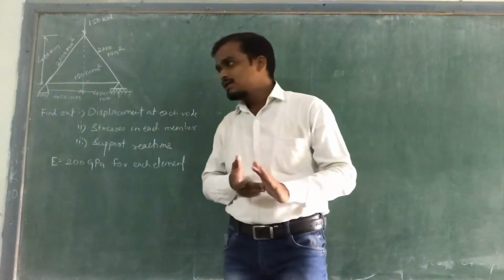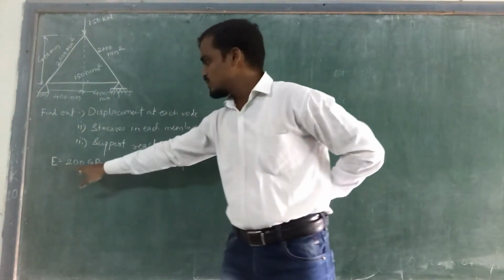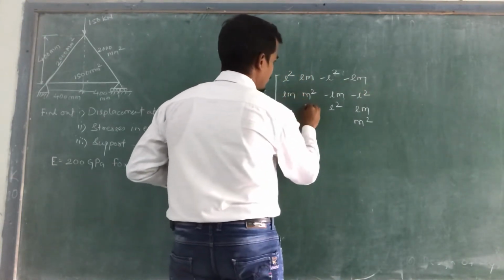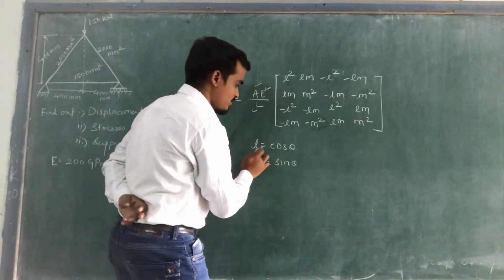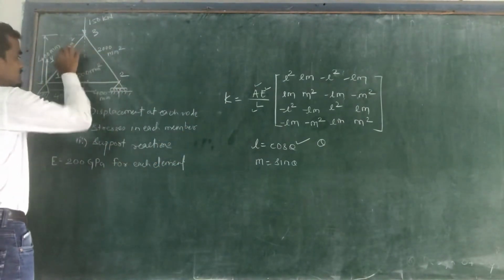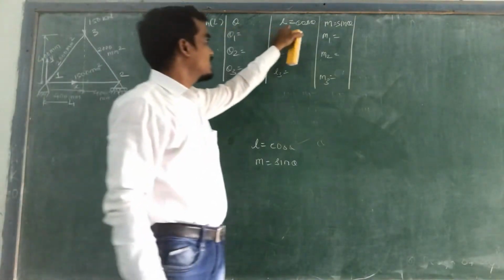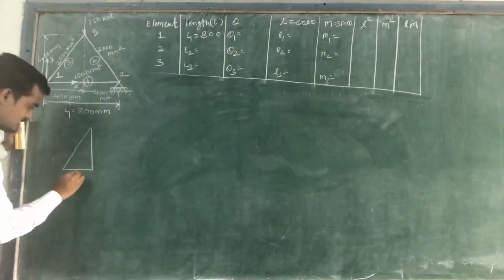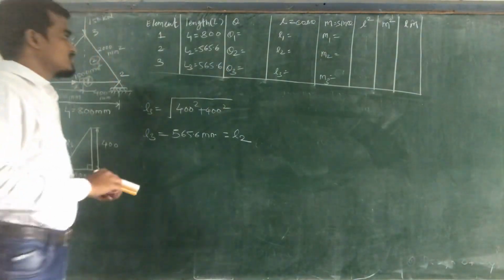FEA-Unit-II-Lect-16(Part-1)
Numerical based on Truss Element